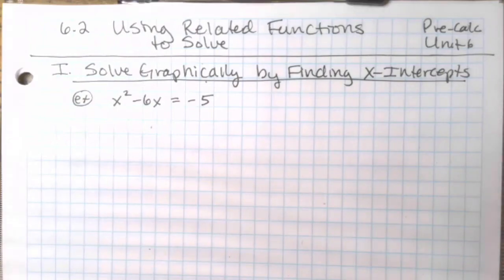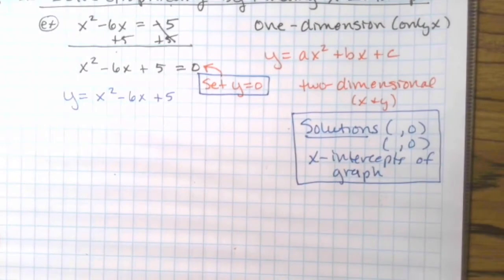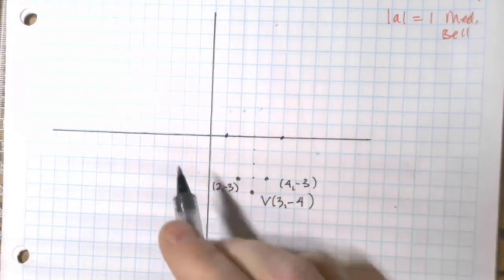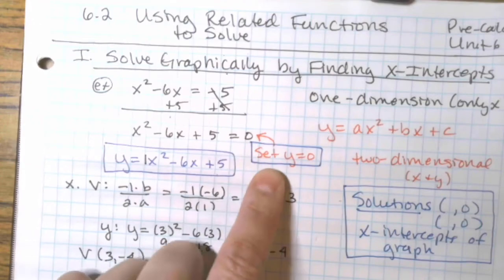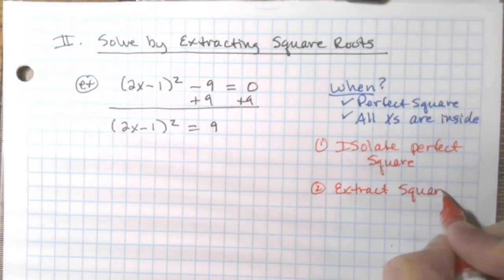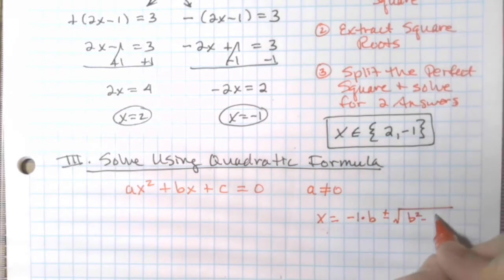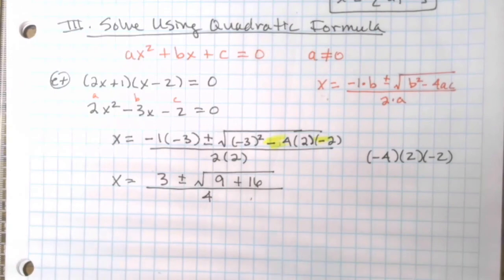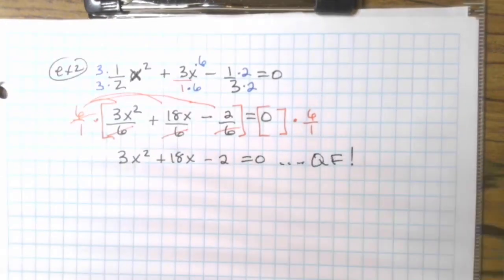PreCalc Video Notes 6 2 Using Related Functions to Solve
Solve by Extracting Square Roots
Solve a 1-dimensional quadratic by graphing its 2-dimensional related function.
Solve using Quadratic Formula